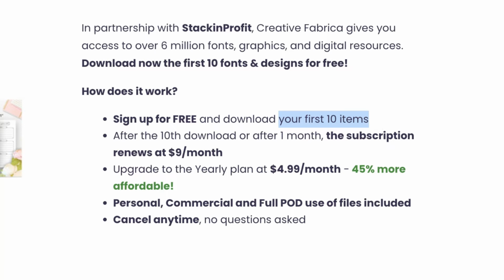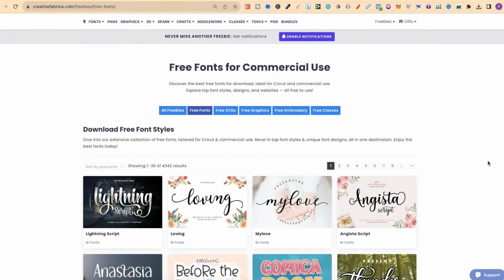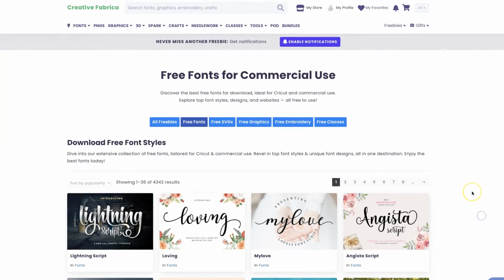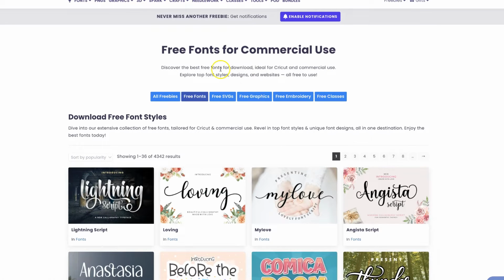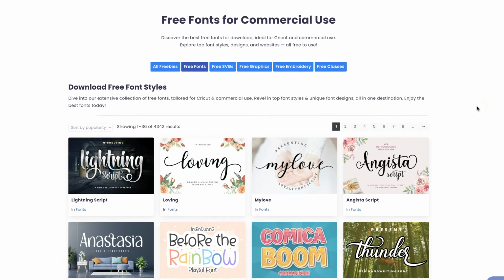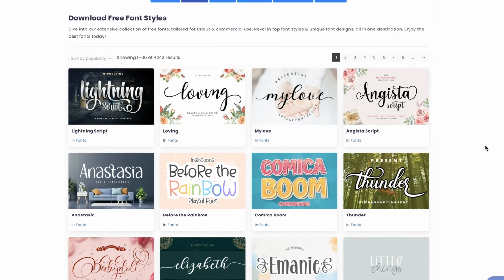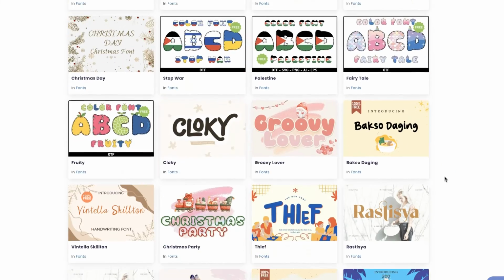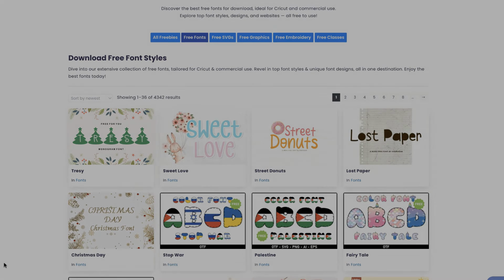How To Find Creative Fabrica's Free Fonts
In this tutorial I show how to find Creative Fabrica's Free Fonts
Creative Fabrica 👇